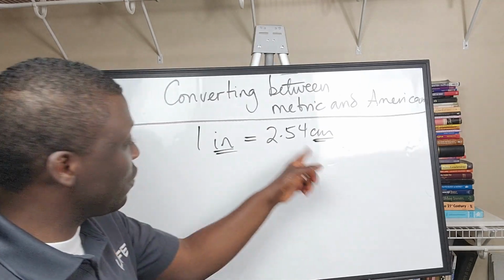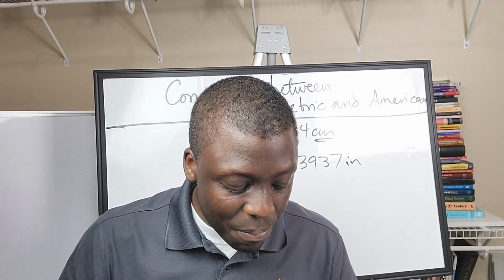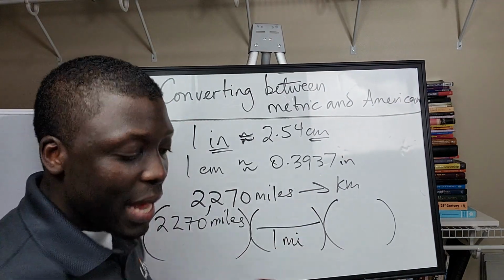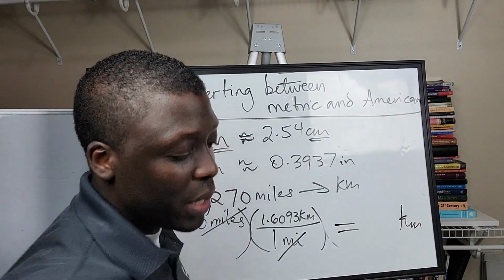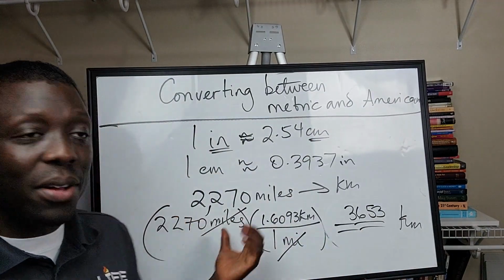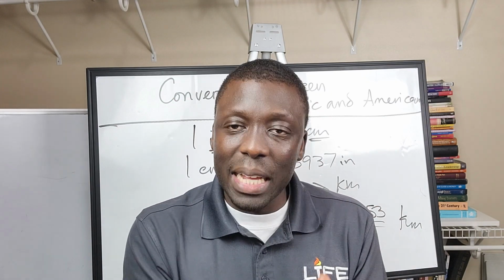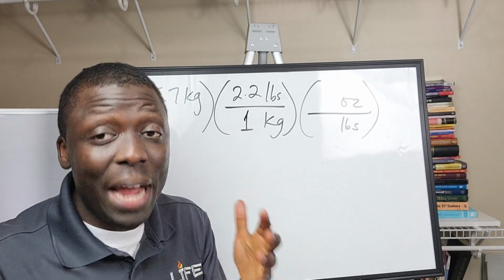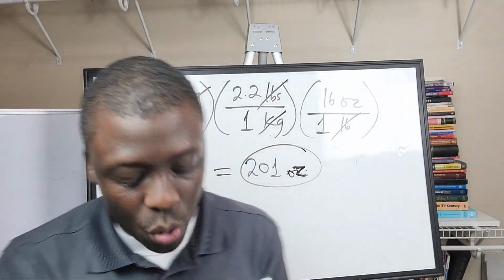Unit Conversions - Metric to American